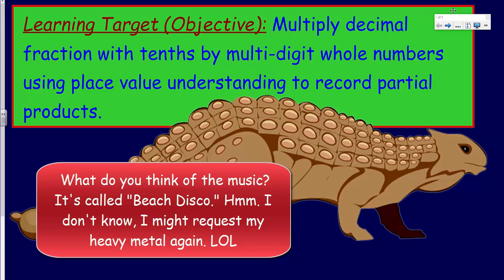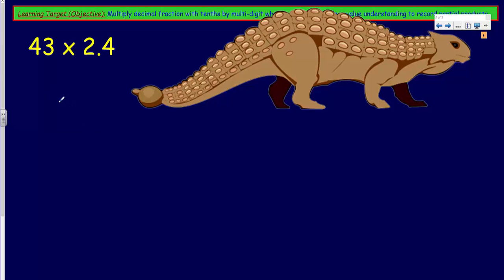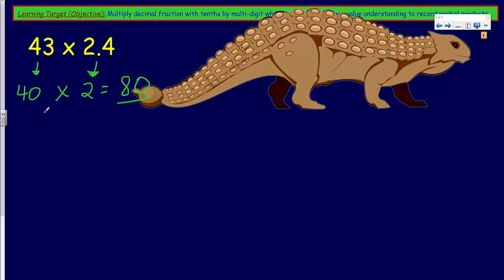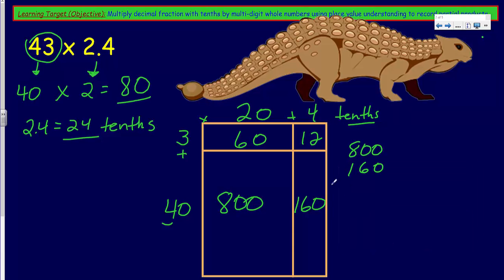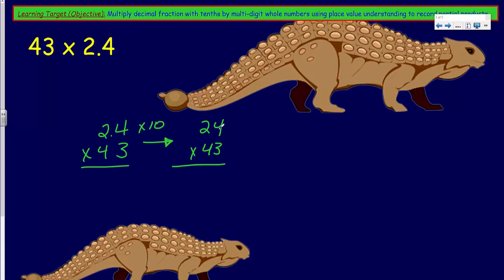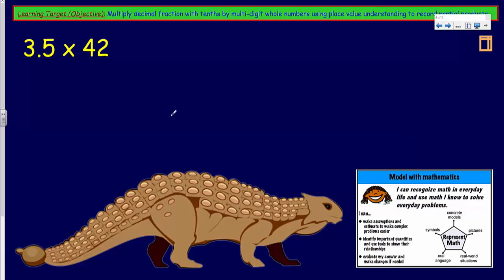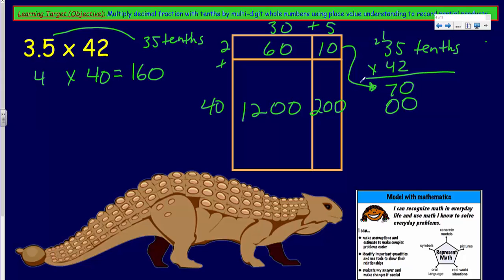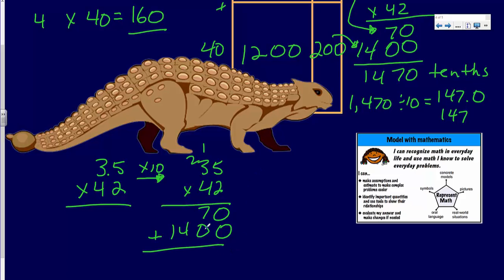EngageNY Eureka 5th Grade Math Module 2 Lesson 10 Multiply Decimals with Tenths and Whole Numbers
This math video focuses on multiplying decimals with tenths through the use of an area model. I describe my rationale (reason and why of doing) and explain my thinking in detail.